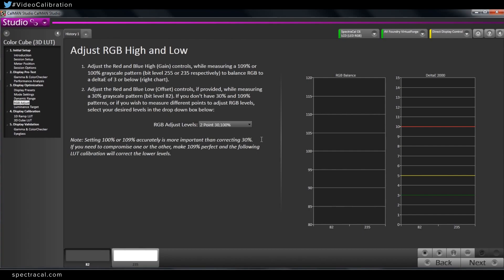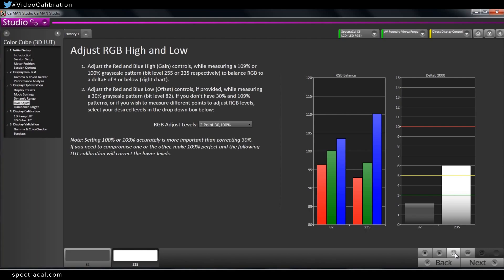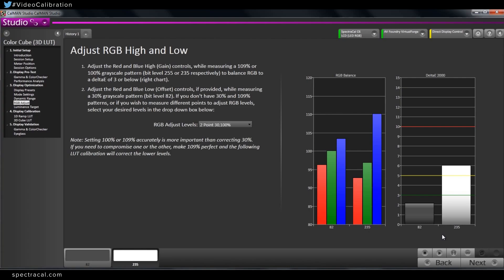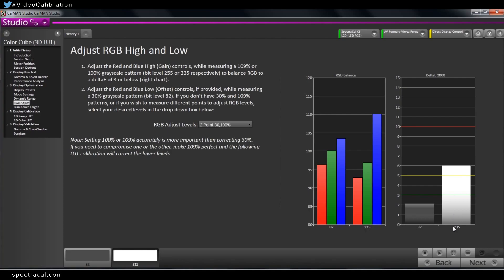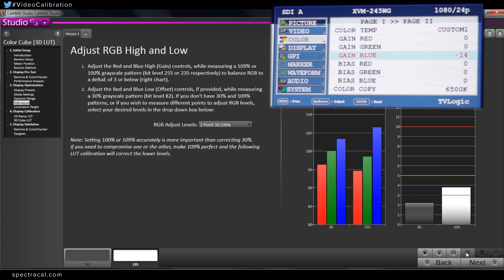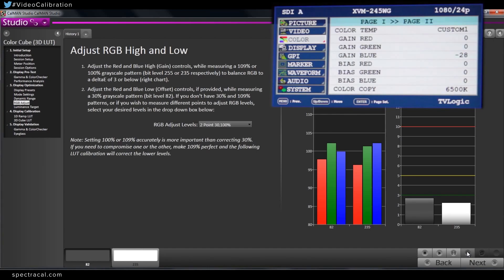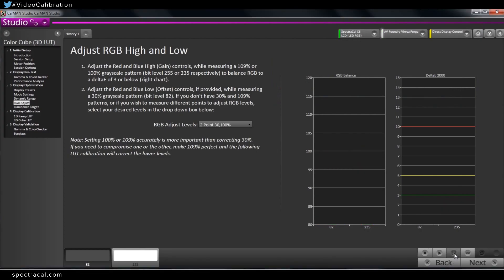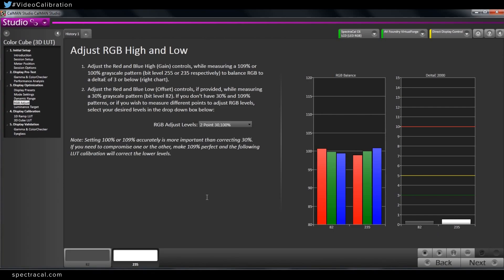2 Point White Balance, RGB High and Low - CalMAN Studio Webinar Topics Part 4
CalMAN Studio Webinar Topics Part 4

Topics include 2 Point White Balance and RGB High and Low.

Learn how to optimize the internal settings of a grade-1 reference monitor before creating a corrective 3D LUT. Includes best practices for adjusting available picture settings such as brightness, color temperature and RGB cuts/gains with the 3D LUT workflow in CalMAN Studio.